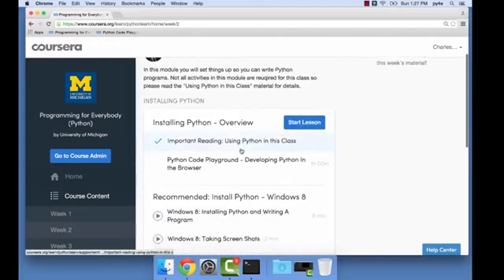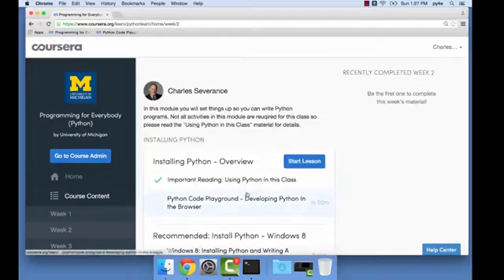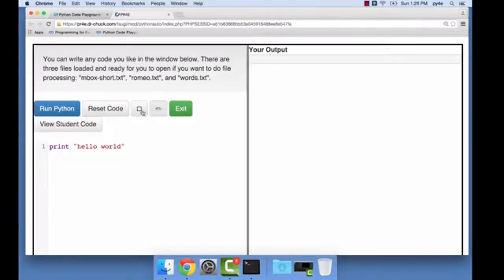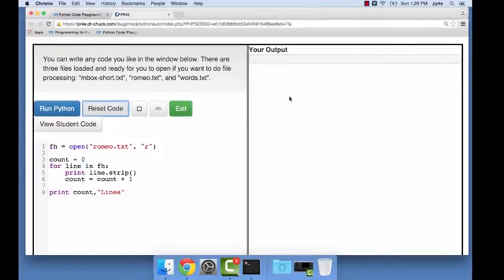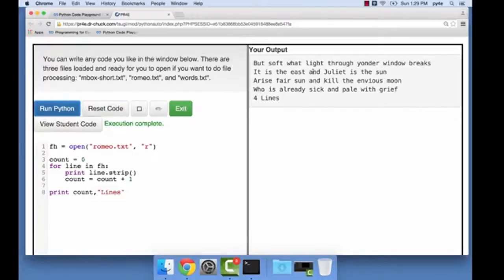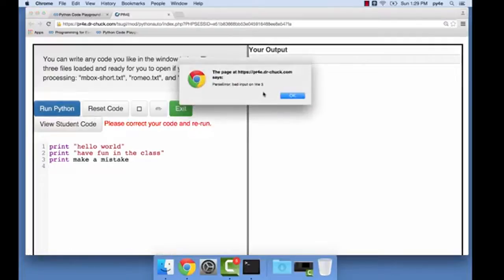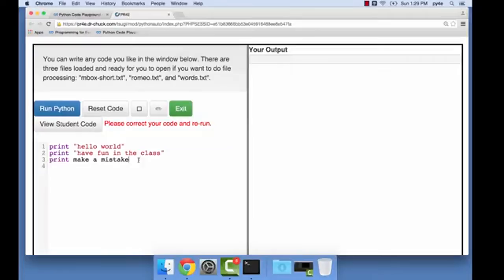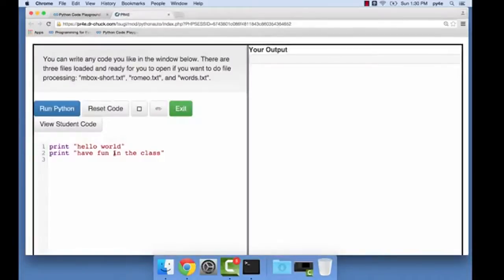2 0Demonstration Using the Python Playground University of Michigan Coursera